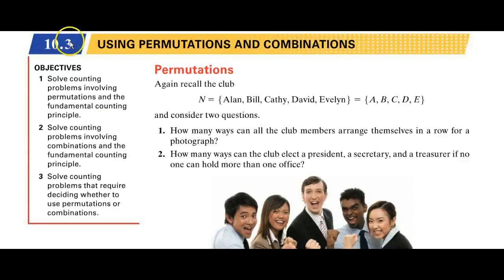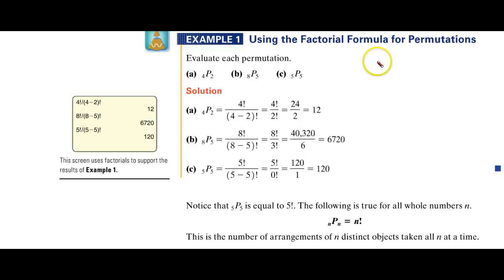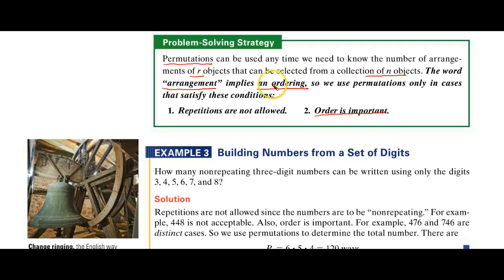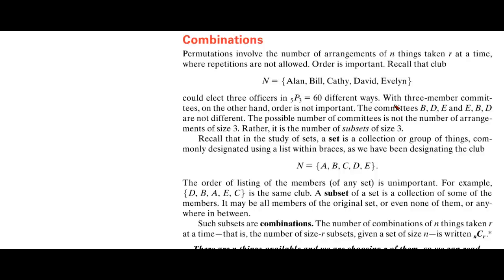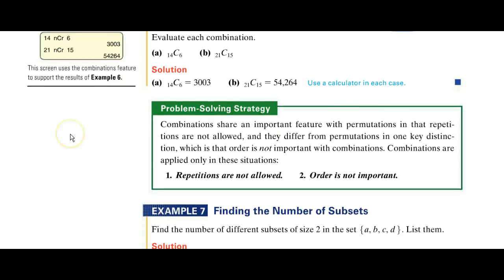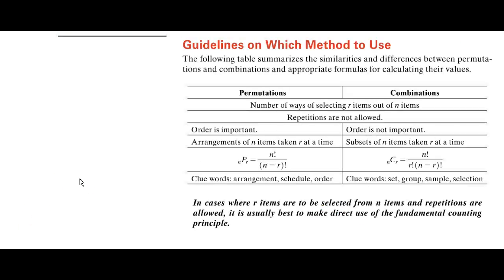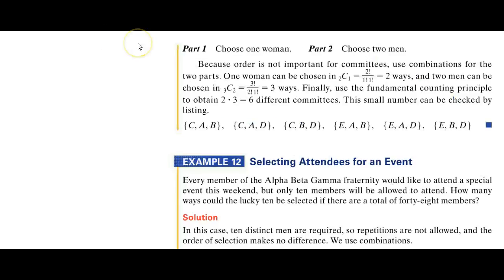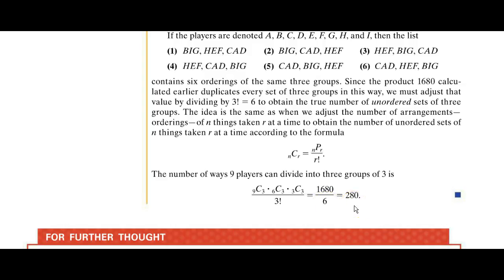M102 TB 4.3 Permutations & Combinations